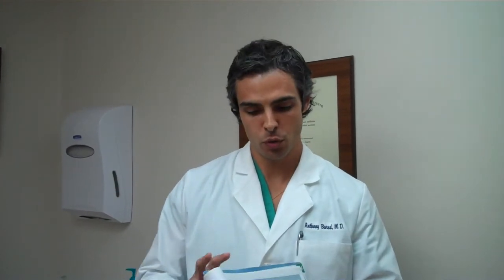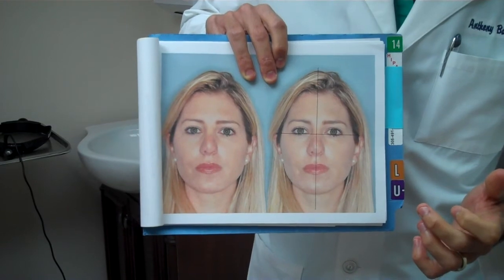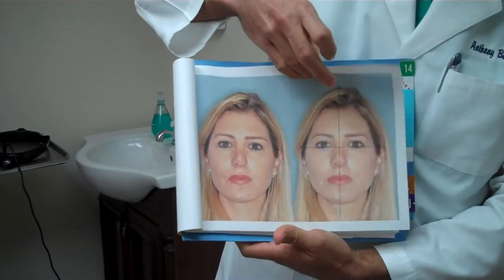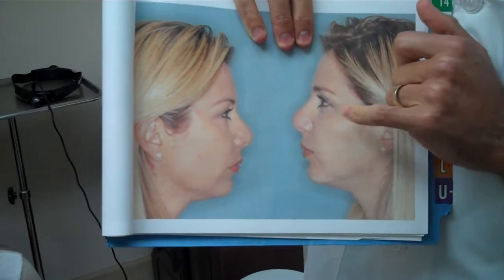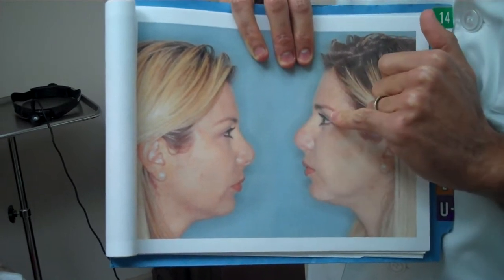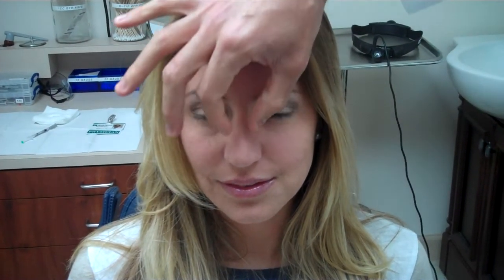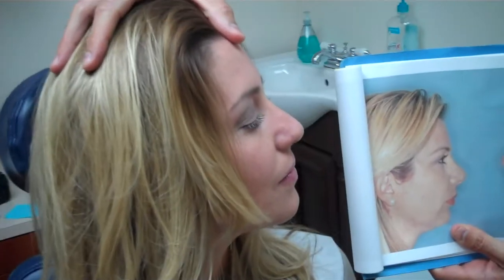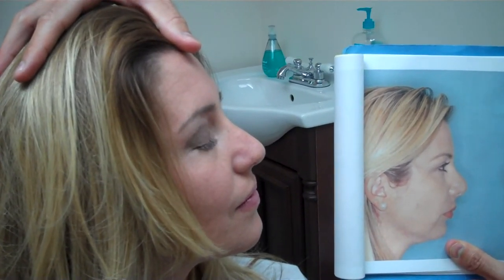Discussing Correction of Severely Upturned Tip | Anthony Bared, MD, FACS Miami, FL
Miami Facial Plastic Surgeon, Dr. Anthony Bared, discusses the challenging case of correcting a severely upturned nasal tip in a female patient. Gain insights into the complexities of this procedure and the techniques employed to achieve natural-looking results.